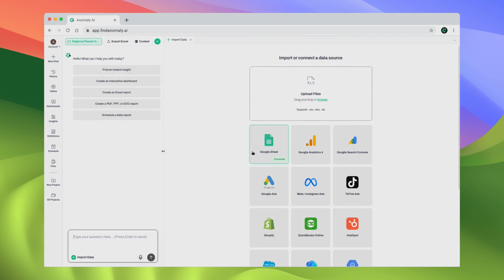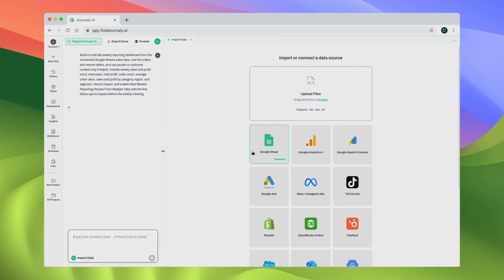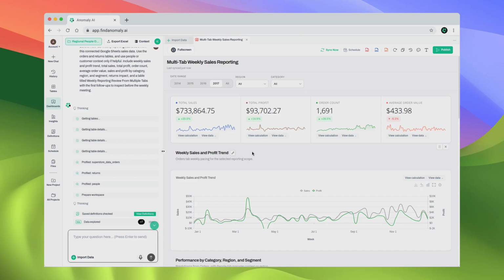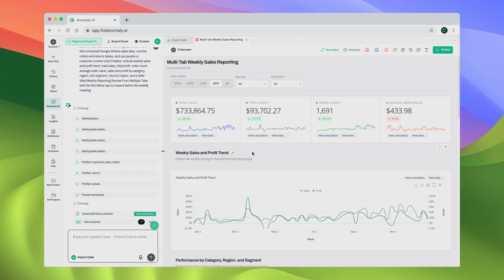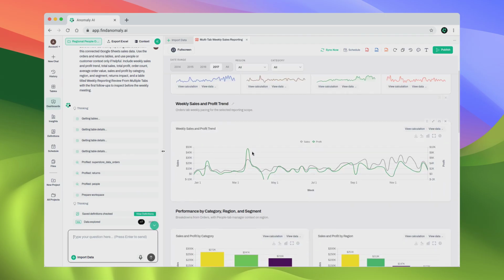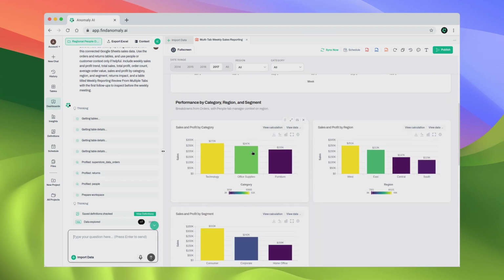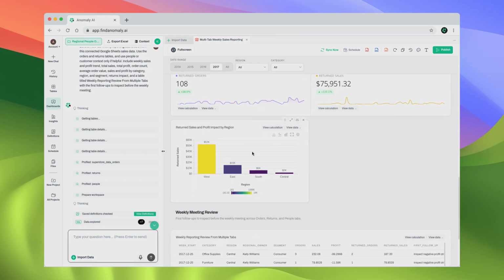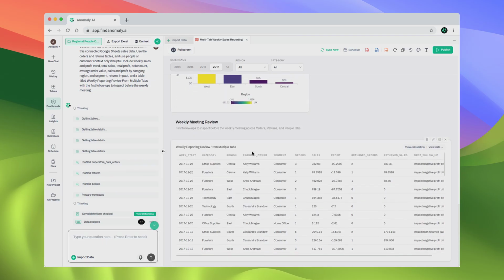Multi-Tab Google Sheets Dashboard for Weekly Reporting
Build a weekly reporting dashboard from a multi-tab Google Sheet in Anomaly. This walkthrough starts with connected sheet tabs for orders, returns, and supporting context, asks for one weekly reporting view, and reviews the dashboard Anomaly creates.

What you'll see:
- A connected Google Sheets source with multiple tabs/tables
- One weekly reporting dashboard request
- Sales, profit, orders, average order value, category, region, returns, and optional people/customer context
- A short review list for the weekly reporting meeting

Chapters:
0:00 - Connected multi-tab Google Sheet
0:10 - Ask for the weekly reporting dashboard
0:35 - Review the output
1:05 - Check returns and supporting context
1:25 - Decide what to inspect first

Anomaly supports Excel/CSV uploads and source workflows for GA4, BigQuery, Google Sheets, MySQL, and Snowflake. Outputs include interactive dashboards, Excel reports, PowerPoint slides, Word docs, PDFs, and scheduled email reports.